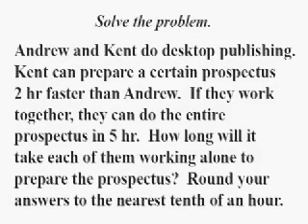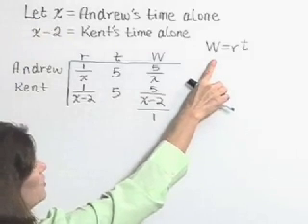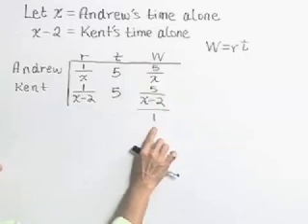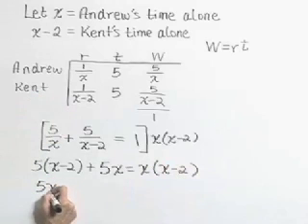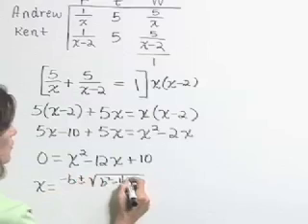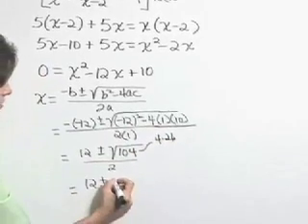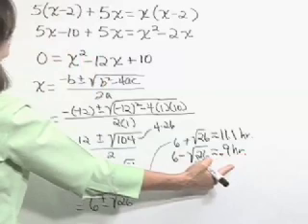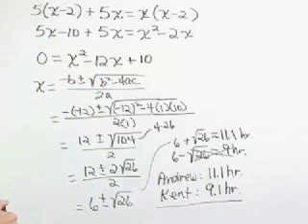Lial Intermediate Algebra Ch09 Ex14